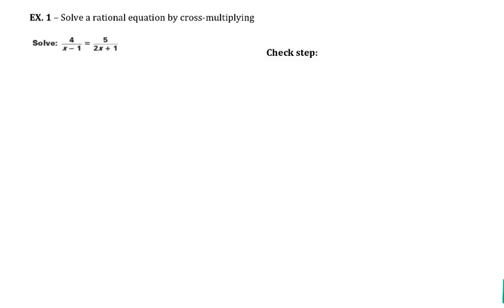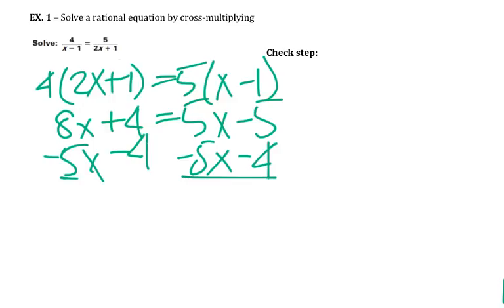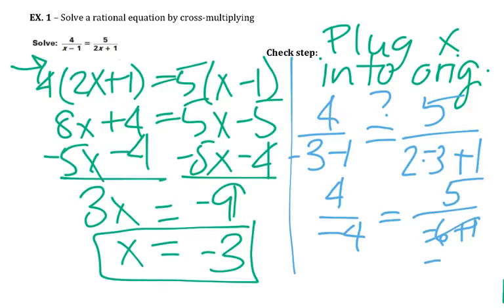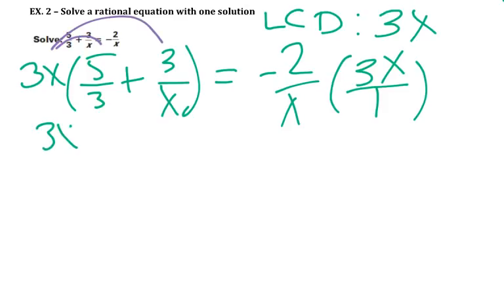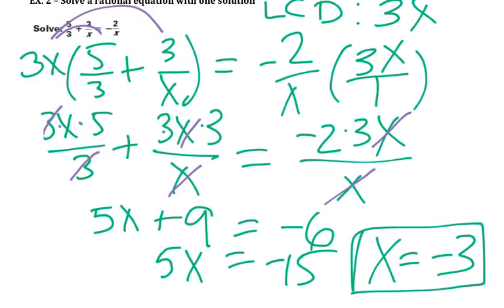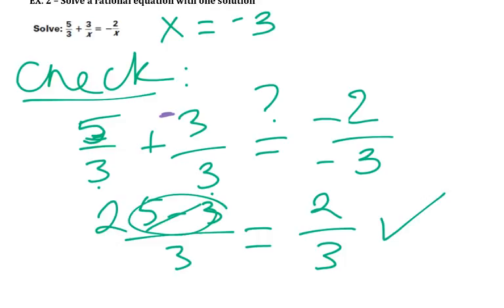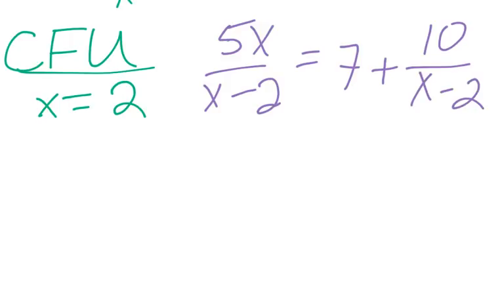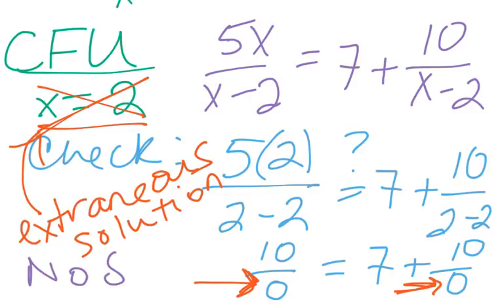5.3 Ex 1, 2 - Solving Rational Equations